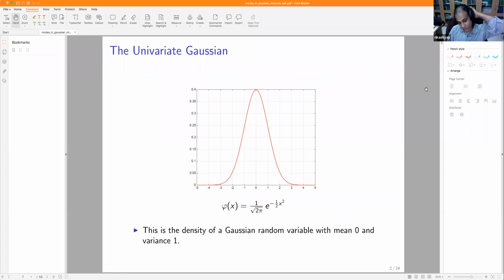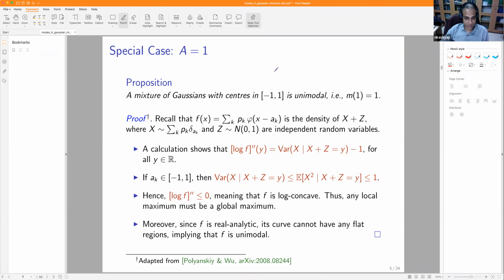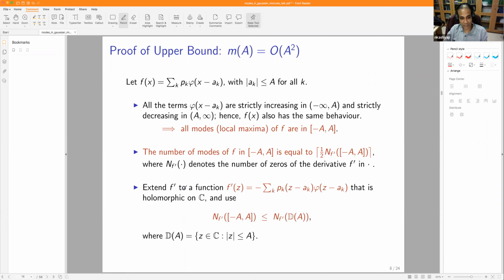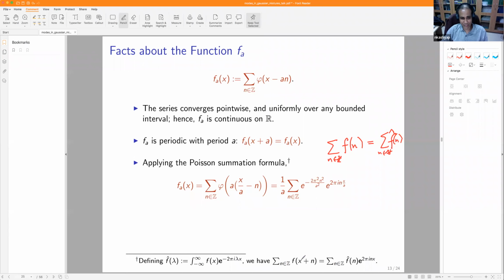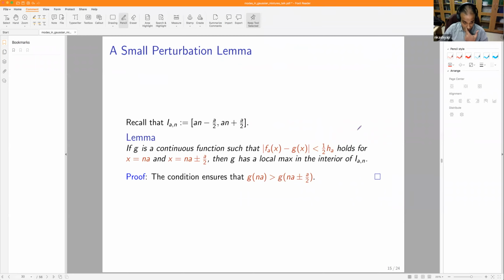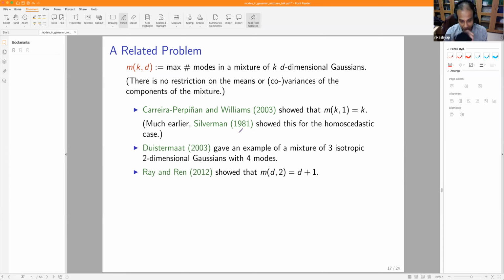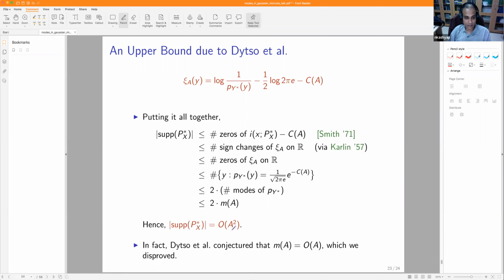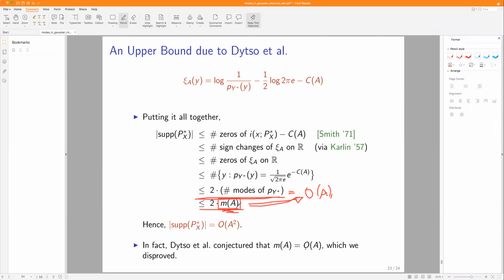Colloquium:Number of Modes in a Gaussian Mixture with Centres in a Bounded Interval by Navin Kashyap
Speaker: Navin Kashyap  (IISc)

Date and time: Tuesday, January 25, 2021 4:00 PM

Title: The Number of Modes in a Gaussian Mixture with Centres in a
Bounded Interval

Abstract: We consider the problem of determining the maximum number of
modes (i.e., local maxima) possible in a mixture of univariate
Gaussian densities with variance 1 and means within a bounded interval
[-A,A]. Denoting this maximum number by m(A), we show that m(A) =
\Theta(A^2), meaning that m(A) grows quadratically in A. Our
motivation for this study comes from a 50-year-old open problem (it's
still open!) in information theory, which we will also describe.

The talk is based on joint work with Manjunath Krishnapur.